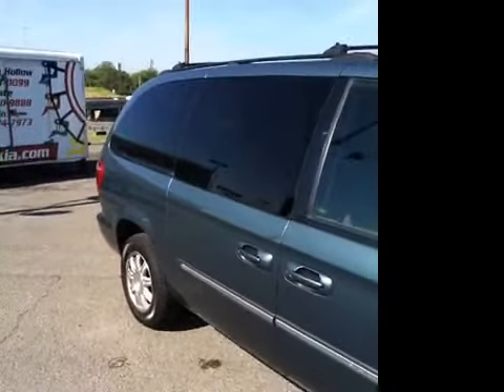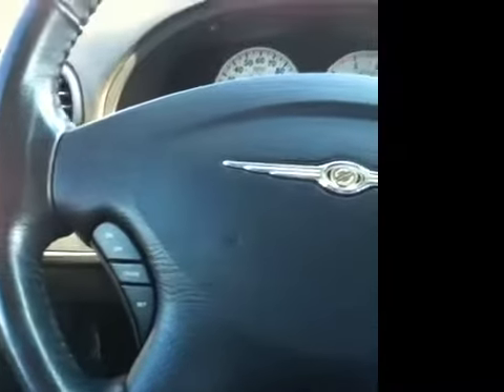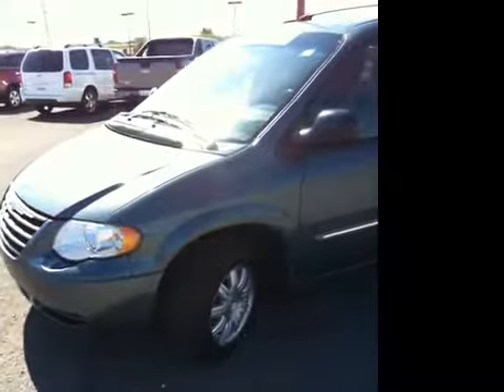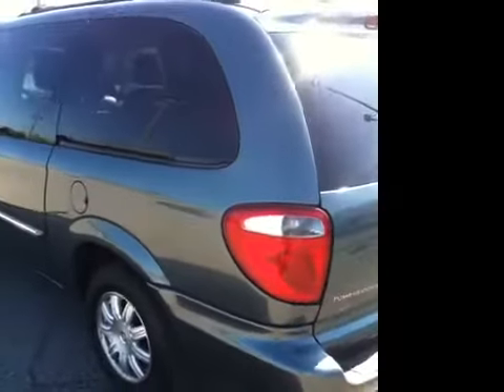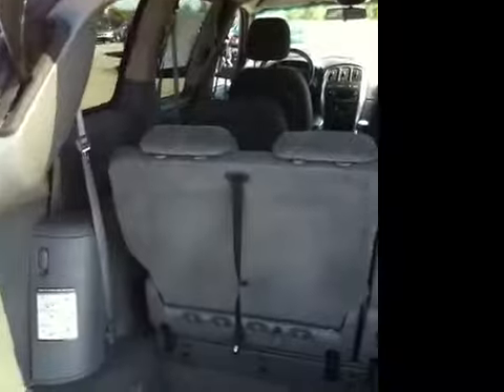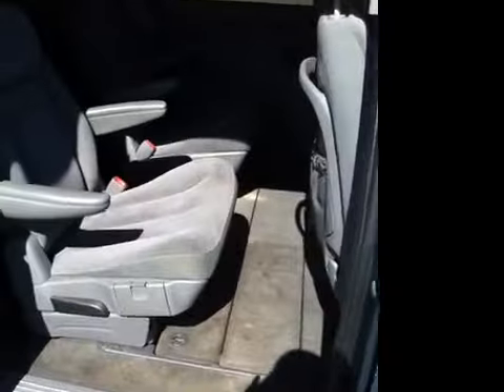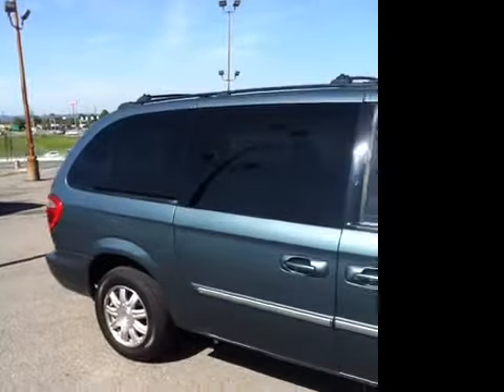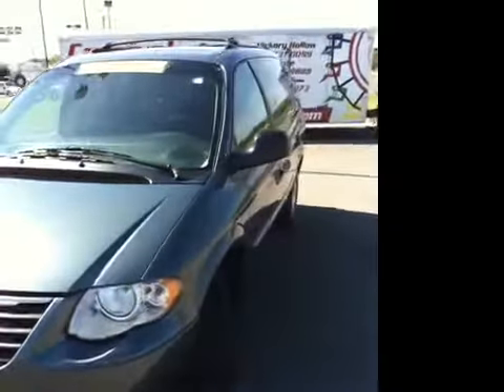Certified Used 2006 Chrysler Town & Country Touring Van Demo | Used Cars Nashville TN | 0FC11456A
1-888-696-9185 This 2006 Chrysler Town and Country Touring van Demonstration was filmed at Carnival Kia of Franklin, your Nashville TN Kia dealer, and is very well equipped with power windows, locks, and heated mirrors, power seats, power sliding doors, power lift-gate, leather wrapped multifunction steering wheel with cruise and stereo controls, 3 zone climate control, cd/cassette stereo, remote keyless entry, and much more!